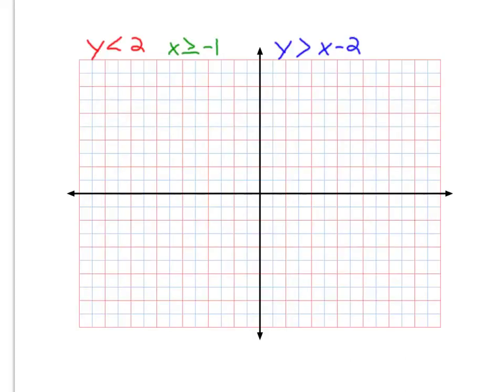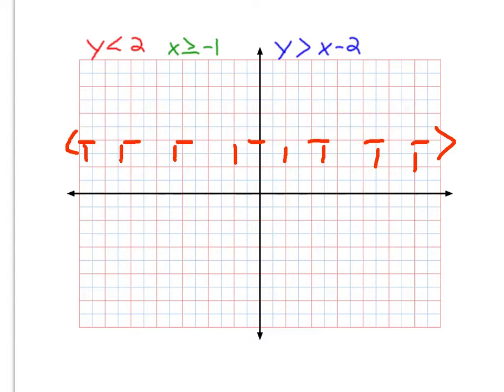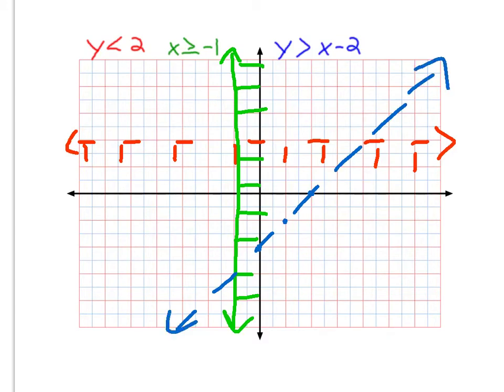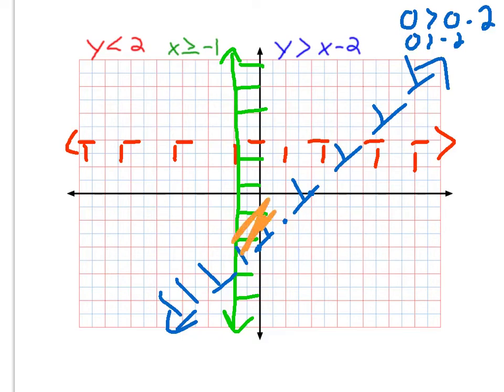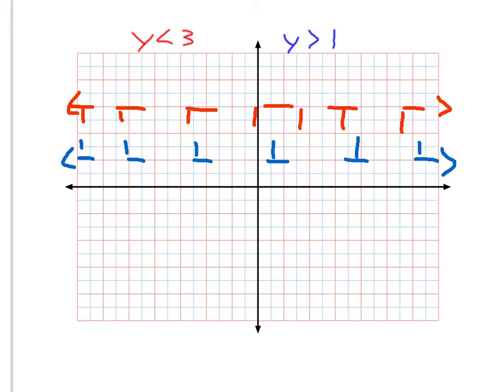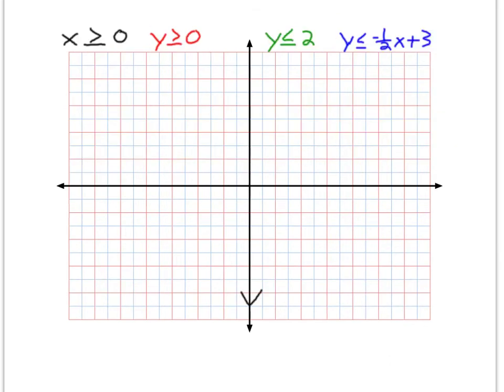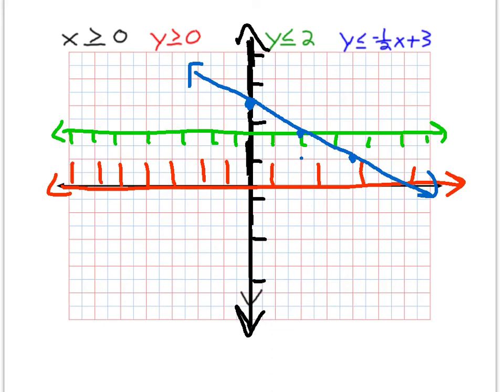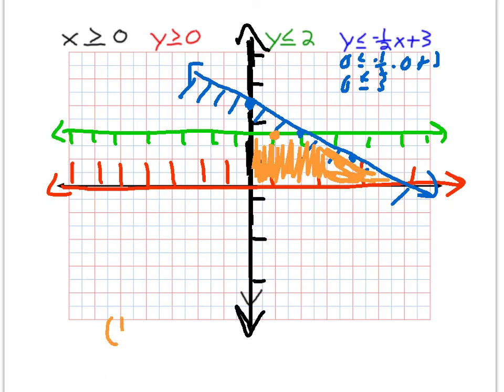8.6 Graphing Systems of Inequalities